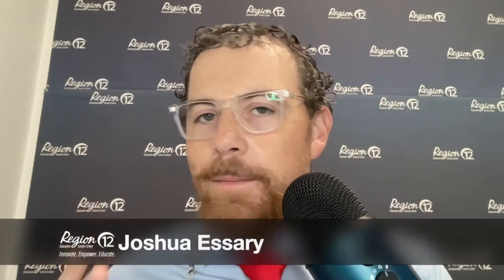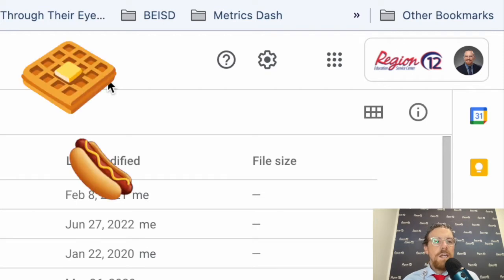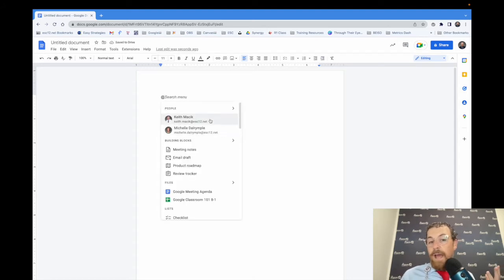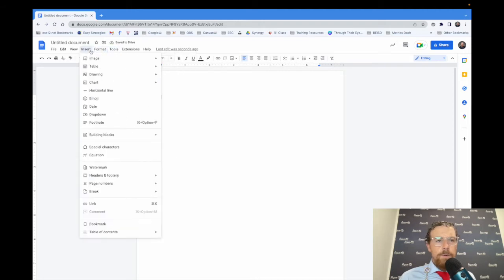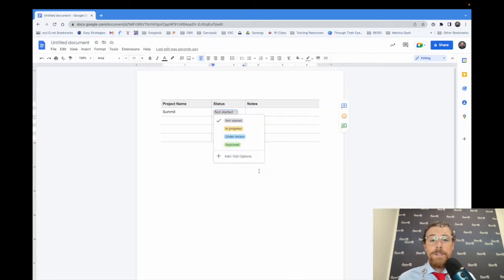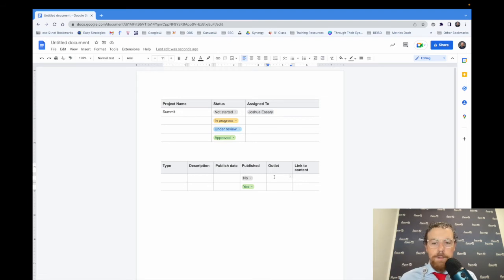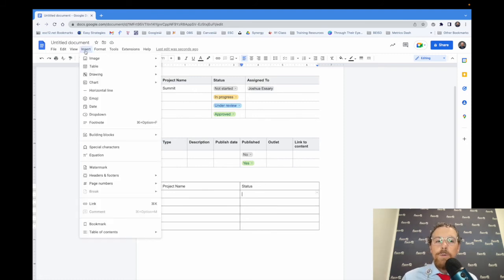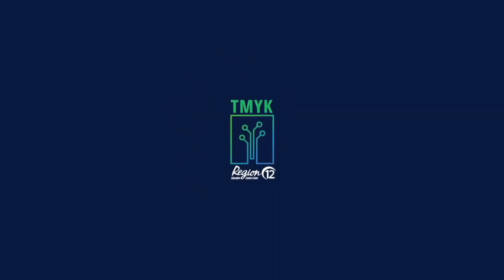TMYK E27: Waffle Trick and More Building Blocks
Check out the quick tip for the waffle which I amazingly only JUST discovered. Also, there are new building blocks ready to be used and customized in Google Docs!